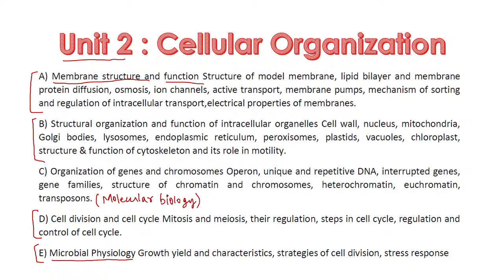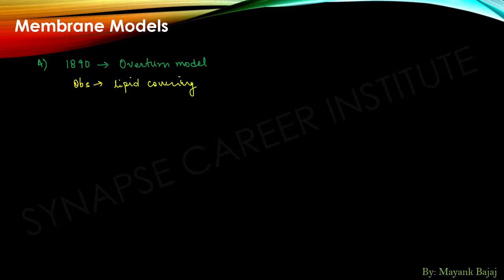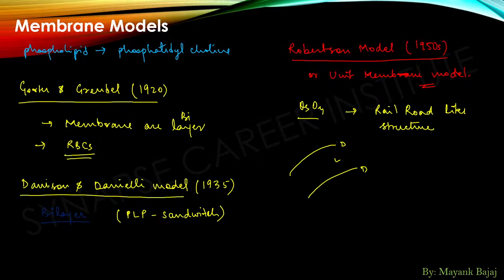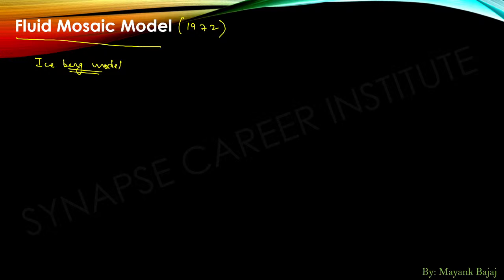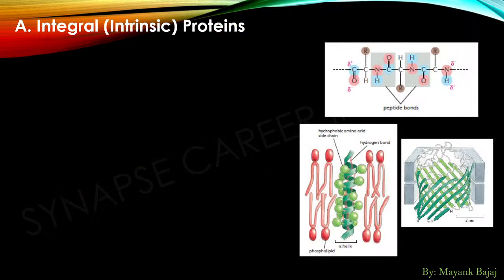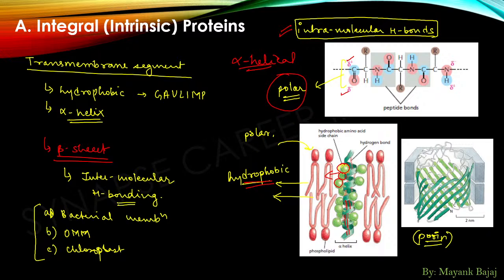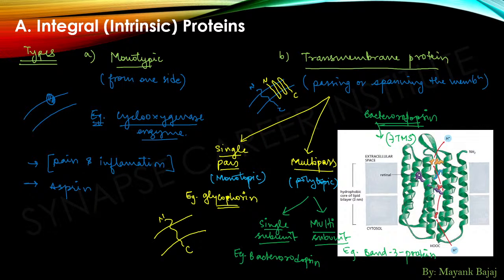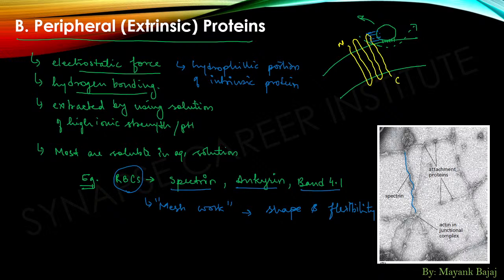Cell Biology | Lecture 1 | Plasma Membrane | By Mayank Bajaj | SCI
This video series will be helpful for CSIR NET DBT JRF